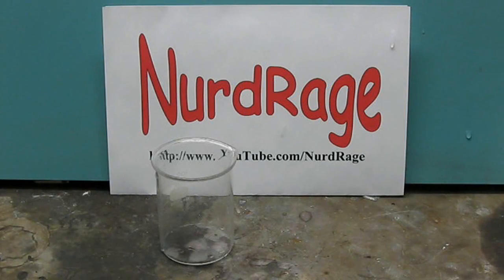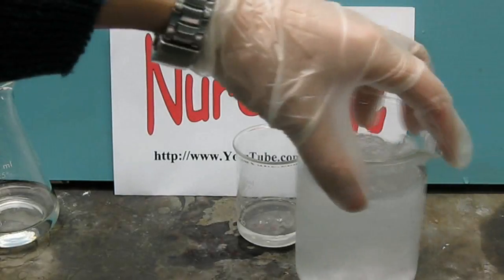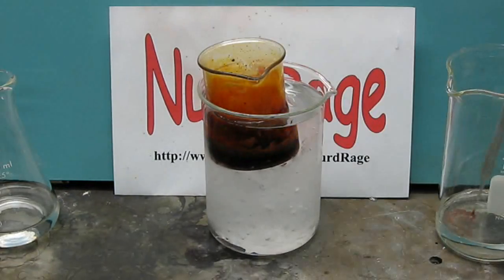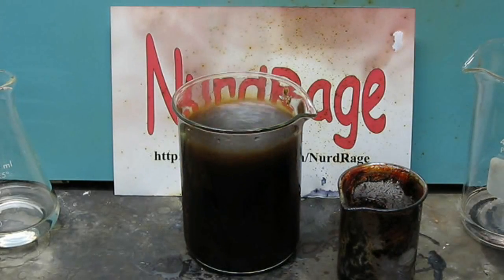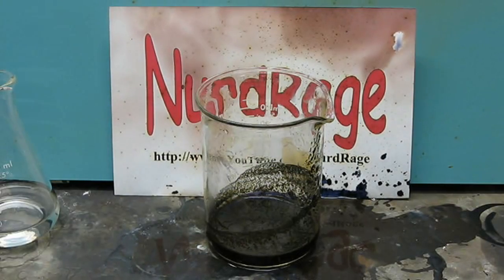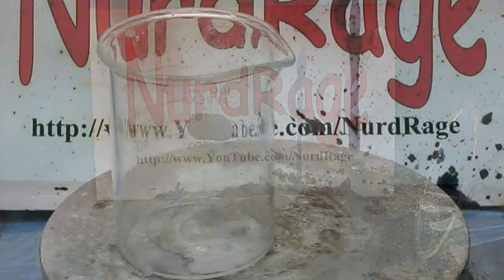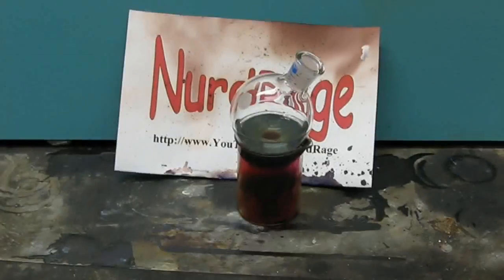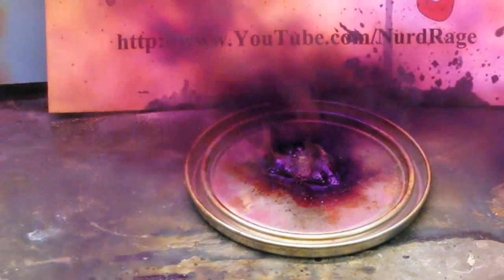Make Iodine from Sulfuric acid and Alkali Metal Iodide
How to make elemental iodine from sulfuric acid and sodium or potassium iodide.

Warning: Reaction must be done outside or in a fumehood due to production of toxic gases including hydrogen sulfide.

First, get your sodium or potassium iodide and completely dissolve it in a minimum of water. Then place it into an ice bath to keep it cold.

Second, add concentrated sulfuric acid directly to the solution and constantly stir. As you add it will produce iodine.

At first the mixture will become pasty and eventually liquefy.

Once it's liquefied, pour it directly into cold water (the ice bath itself is useful for this) and stir it up. Then let it settle for ten minutes or so.

The iodine will settle to the bottom so pour off the water and acid.

The iodine will still be contaminated with acid so you'll need to add water and pour off several times to get out most of the acid.

Filter it and now you have a solid plug of iodine.

It's usable as-is for most purposes but you can purify by placing it in a beaker with a ice-filled round bottom flask on top. Then heat the beaker. The iodine will vaporize and deposit on the flask.

A cool reaction is to take some iodine and pour magnesium powder over it. It will react to form a purple cloud of iodine vapor. If it doesn't react quickly enough, just add a drop of water.